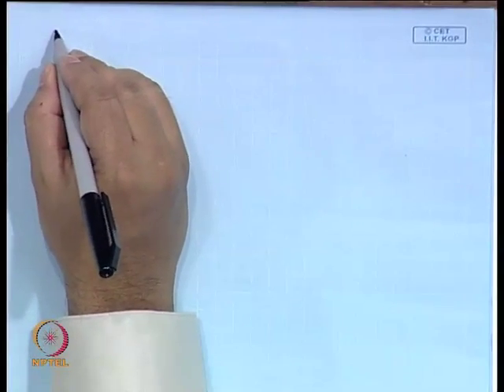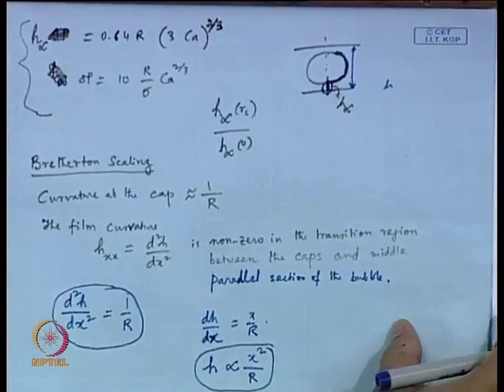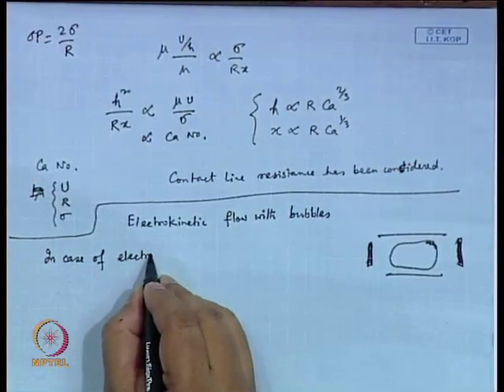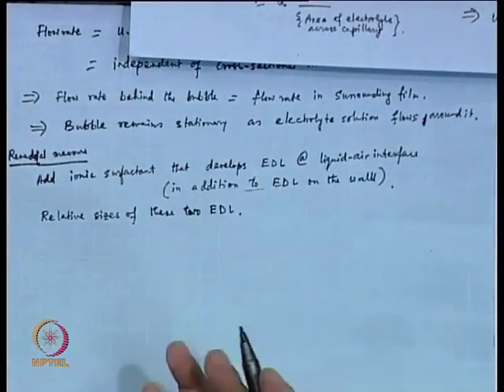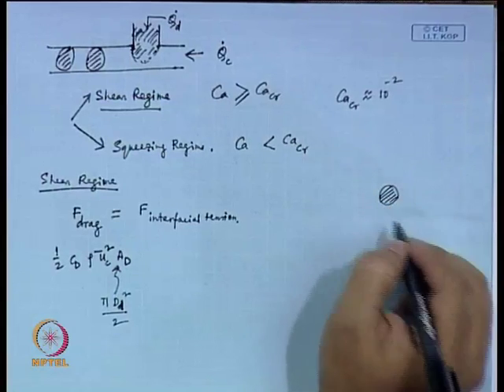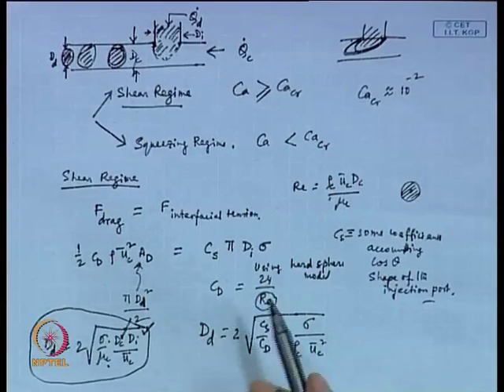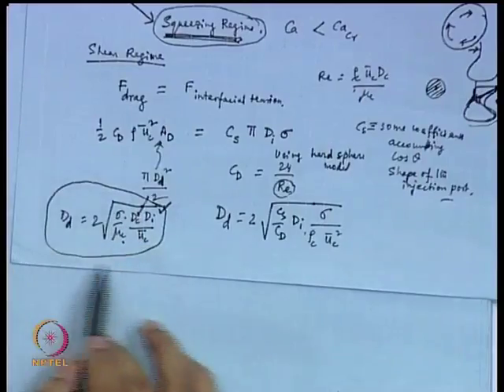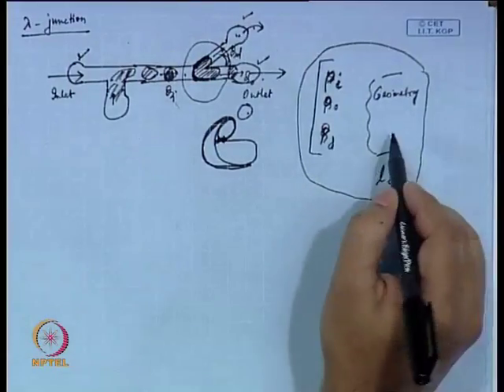Mod-33 Lec-33 Immiscible flow in microchannel (contd.)